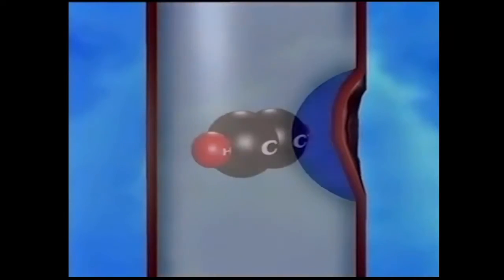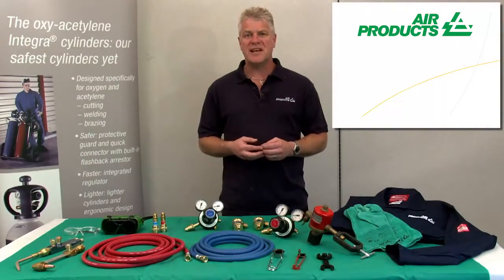AIR PRODUCTS . OXY-ACETYLENE SAFETY GUIDANCE